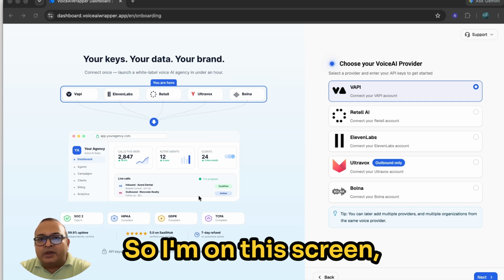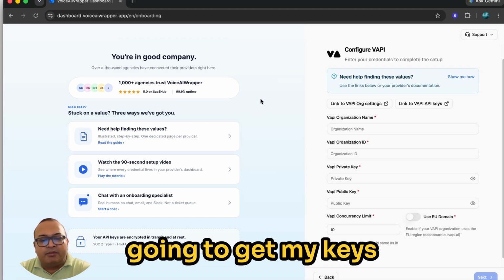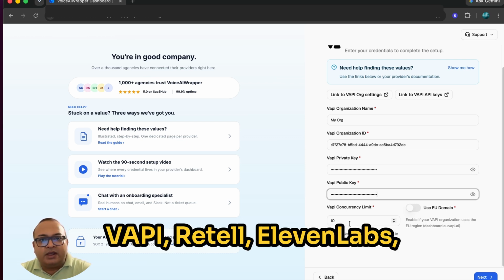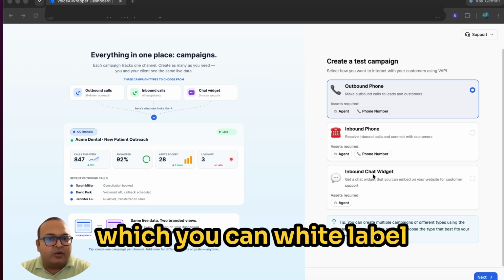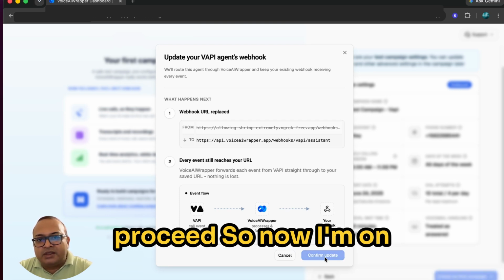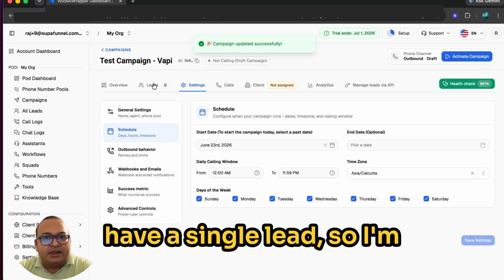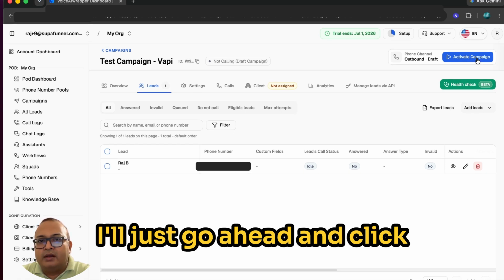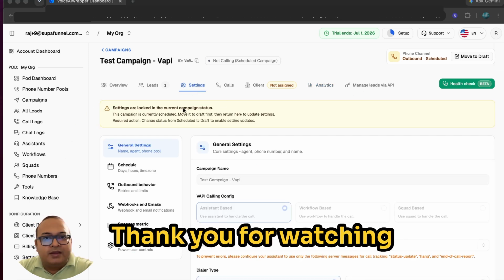White-Label Voice AI Demo (2026): Connect Vapi and Run a Live Campaign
White-label voice AI demo: this is the full setup inside VoiceAIWrapper, from connecting your provider API keys to receiving a live AI call on a real phone.

In this 5-minute demo, recorded in 2026, VoiceAIWrapper founder Raj connects Vapi API keys, builds an outbound calling campaign, adds a lead, activates it, and takes the live call on camera, then reviews the call summary, recording, and analytics.

VoiceAIWrapper lets agencies connect API keys from leading providers (Vapi, Retell, ElevenLabs Agents, Bolna, and Ultravox), white-label them under your own brand, and resell AI voice and AI chat to your clients. All five providers, and multiple orgs or workspaces from each, run inside one account.

Here is the path shown in the video:

Connect your provider keys. Pick a provider (Vapi is used as the example here), paste your API keys, and confirm a few settings. Use keys that are not in use anywhere else. If you run an EU Vapi account, flip the EU toggle so the account settings match. The concurrency you see mirrors your provider org, and you can connect multiple orgs and multiple providers in the same VoiceAIWrapper account.

Choose a campaign type. VoiceAIWrapper separates outbound, inbound, and inbound chat into distinct campaigns, each with its own analytics, settings, and functionality. You can also build white-label web widgets to add to a client's website and track on their behalf. This demo uses an outbound campaign.

Create the campaign. The platform picks an agent and a phone number from your provider org to test with. Because of the integration, the server URL on your provider agent is updated, and any existing forwarding webhook is preserved under campaign settings so nothing breaks. You confirm the change before it is applied.

Sync your agent and number. On the campaigns page, sync the agent (Riley, in this demo) and the phone number so they are ready to use.

Add leads and schedule. Set the schedule, then add a lead. You can add one manually, upload a CSV, or pull leads from any CRM through the API.

Activate and take the live call. Activating the campaign triggers a real call. Raj receives it on his phone during the recording.

Review results. Every call gives you a summary, a recording, and analytics. A built-in health check flags failed leads or dropped numbers so you can keep the campaign running. Once a campaign is live, you can assign it to a client portal.

Chapters

0:00 What VoiceAIWrapper does
0:25 What this demo covers
0:42 Connect your Vapi API keys
1:07 Key setup pointers: unique keys, EU toggle, concurrency, multi-provider
1:51 Choose a campaign type: outbound, inbound, inbound chat
2:20 Create the outbound campaign (webhook-safe)
2:53 Sync your agent and phone number
3:23 Set the schedule and add a lead (manual, CSV, API or CRM)
3:59 Activate and take the live AI call
4:12 Call summary, recording, and analytics
4:37 Health check and client portal handoff

Who VoiceAIWrapper is for
Marketing agencies, automation agencies, call centres, and freelancers who want to resell voice AI under their own brand without building the infrastructure. More than 1,000 agencies have used the platform. SOC 2 Type 2, GDPR, and HIPAA compliant, 99.9% uptime, 60-minute setup.

Reviews and community

Founder and team

Questions? Use the support chat built into the app, or reach the team